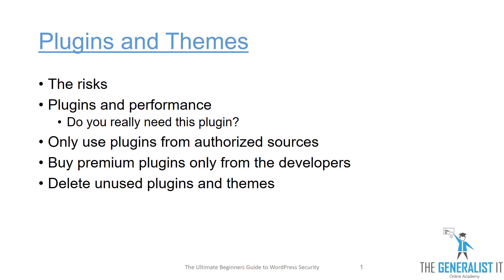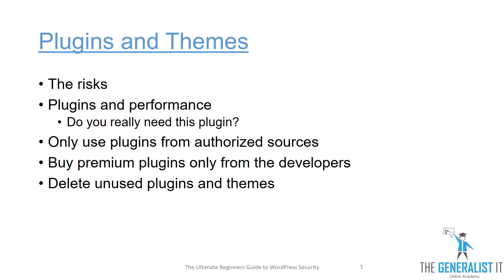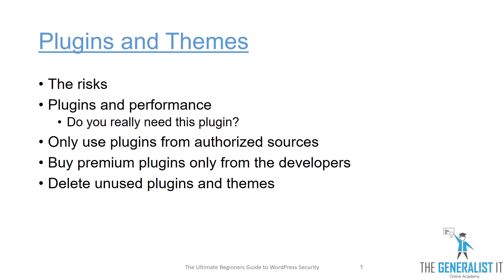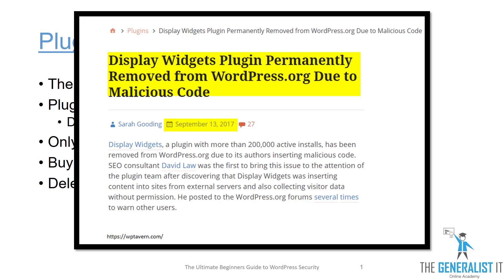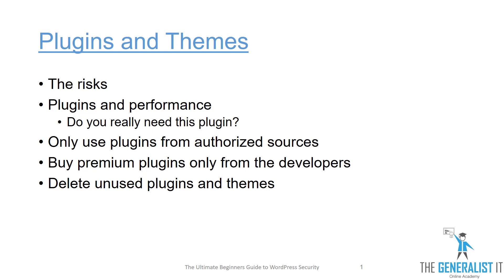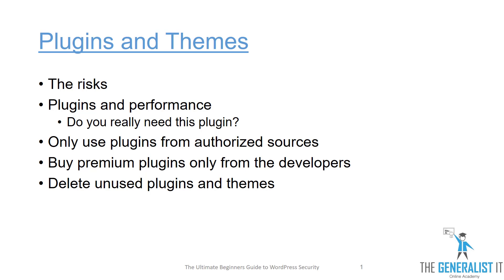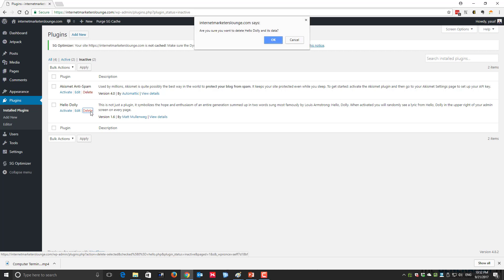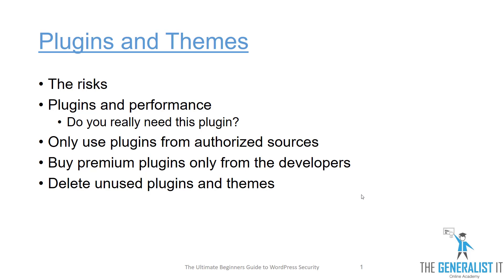Lecture 2 - WordPress Plugins and Themes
Like this free course?

This lecture is part of my free WordPress Security Course.
In this lecture you will learn how plugins and themes can put your site at risk, and how to avoid the most common mistake that most people do when installing WordPress themes and plugins.